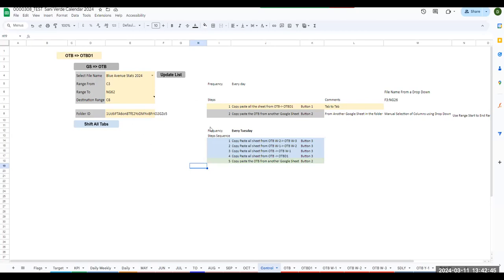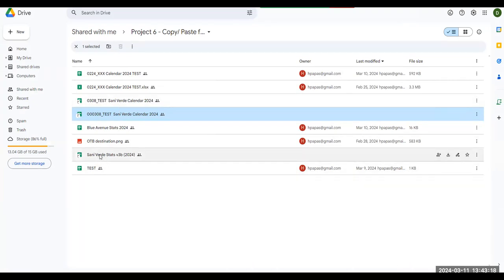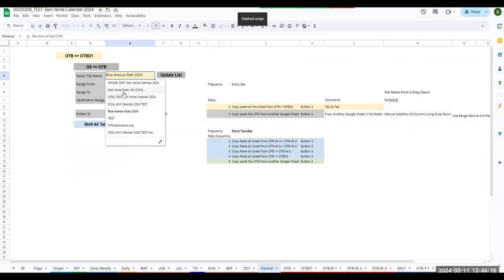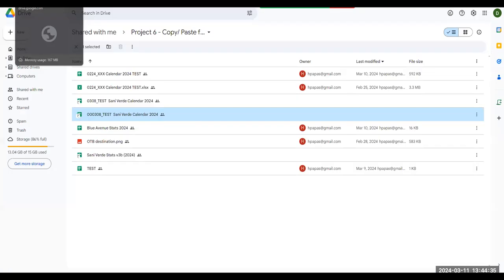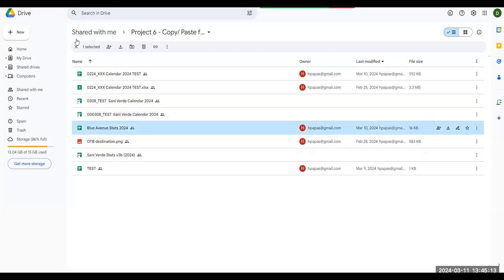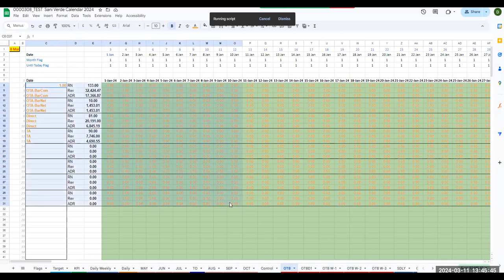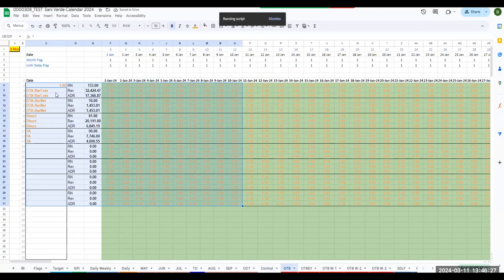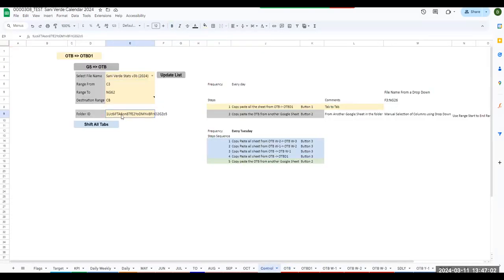Demo#5 harry pa